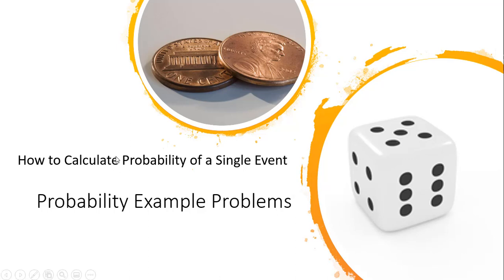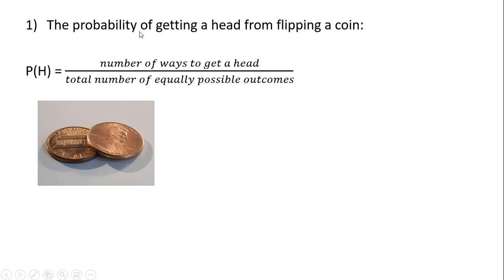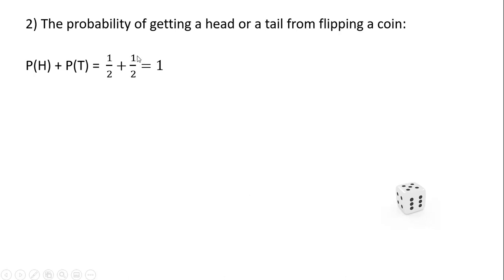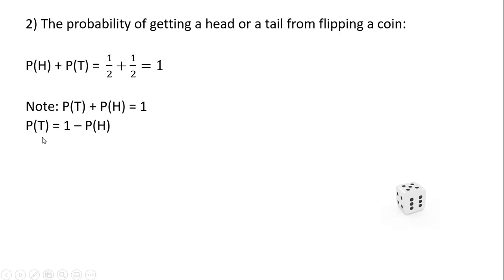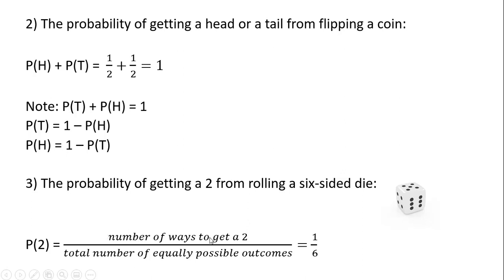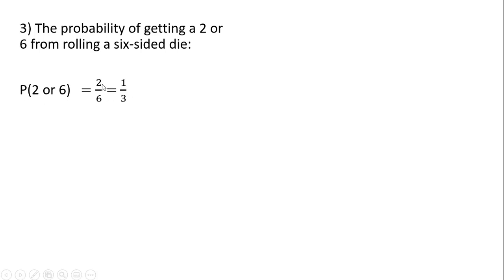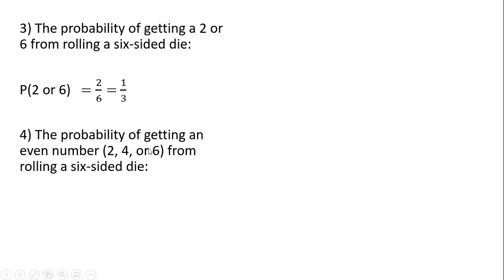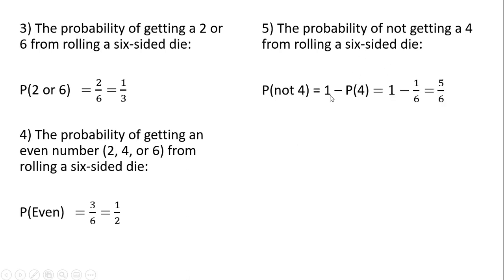How to Calculate the Probability of a Single Event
Basic probability example problems.